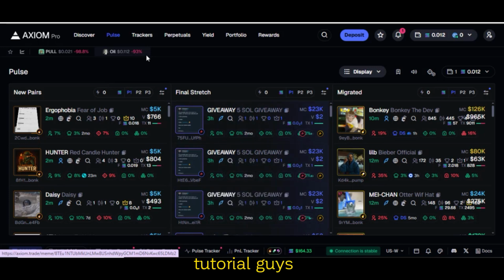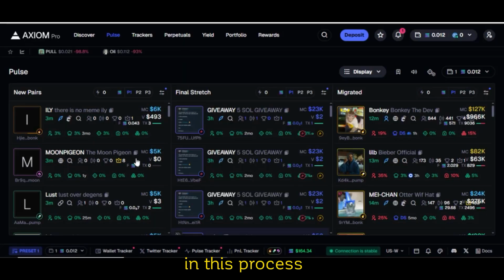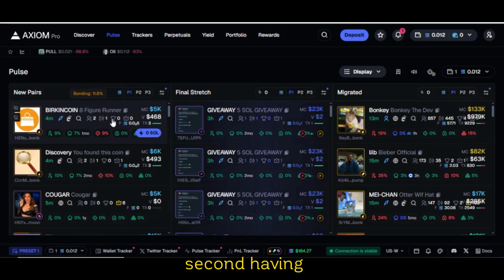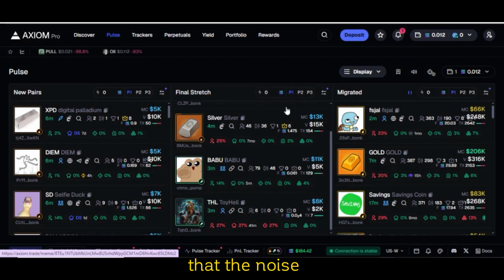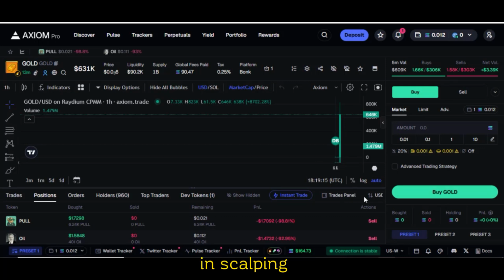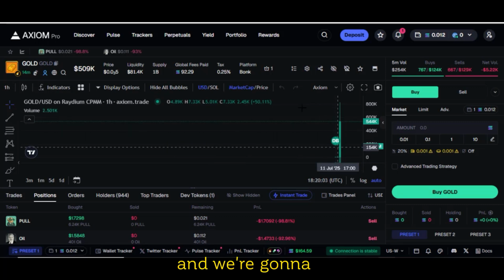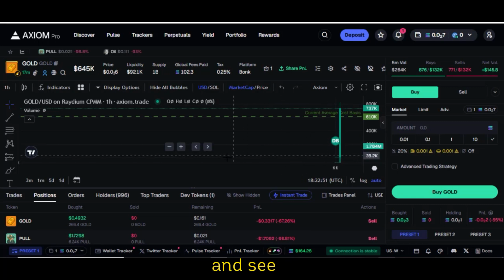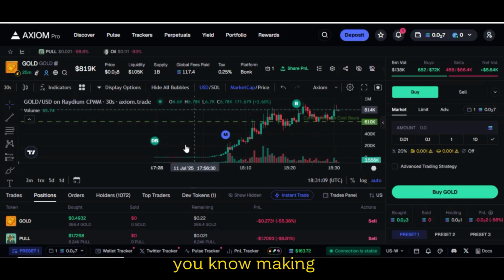Scalp Memecoins on Axiom Pro Without Getting Wrecked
How to scalp and trade memecoins on Axiom Pro.

🔥 This is the best crypto deposit bonus I’ve personally seen — and it’s available right now.

💸 Create an account with just an email — simple, quick, and no KYC required upfront, available in many regions.

Gain Access to my 1 - 1 Coaching Program and Private Discord Server